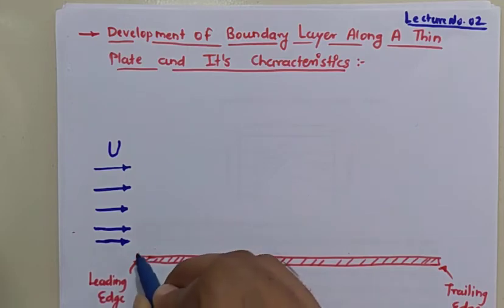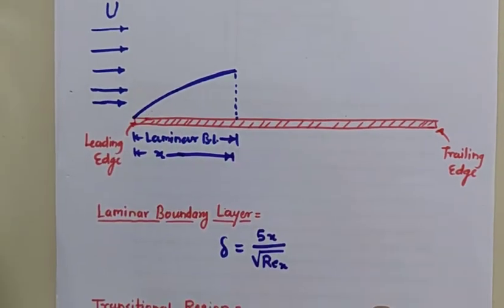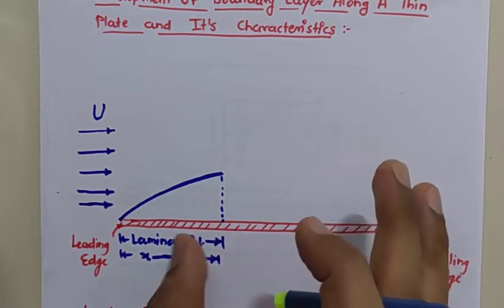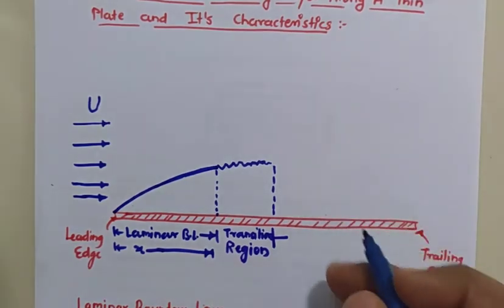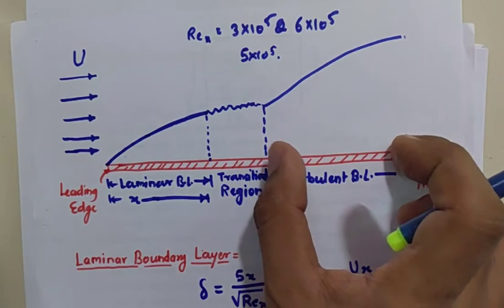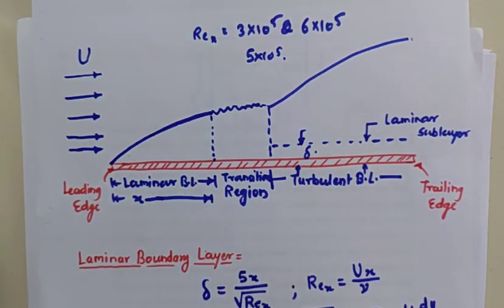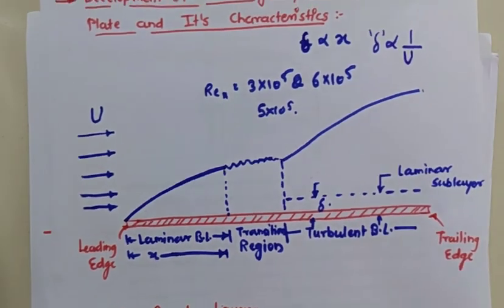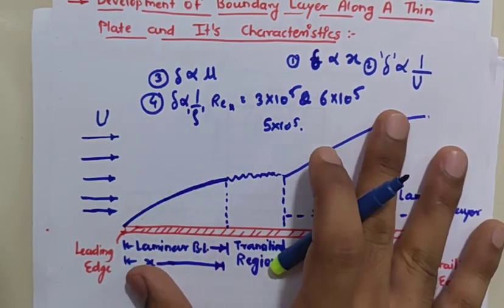Boundary Layer Development Second Year Mechanical Engineering Fluid Mechanics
Second Year Mechanical Engineering Fluid Mechanics